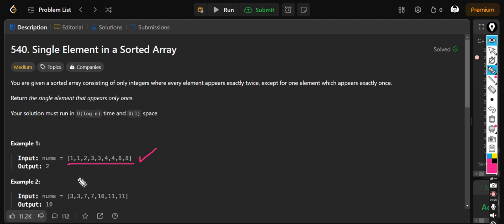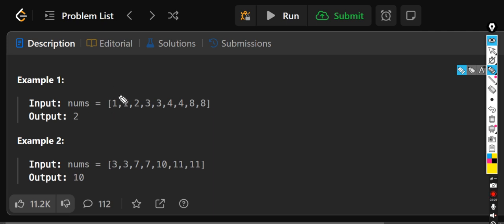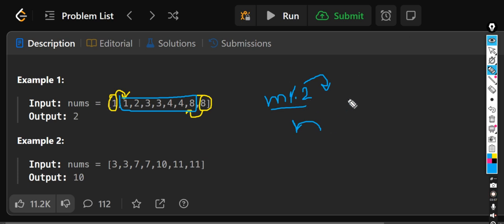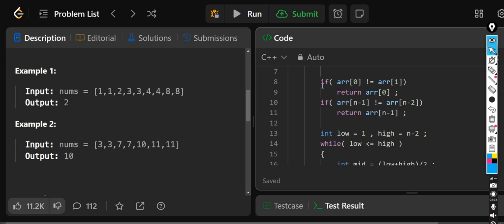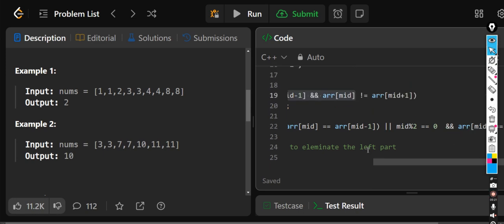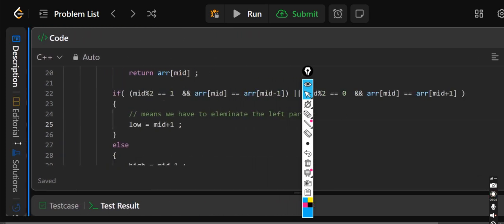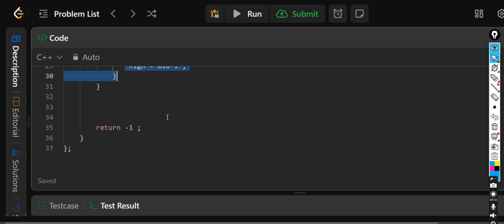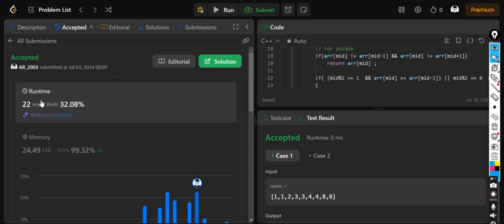SINGLE ELEMENT IN SORTED ARRAY || LEETCODE DSA || DAY 32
THIS IS THE MOST OPTIMAL APPROACH WITH O(logn) TIME COMPLEXITY